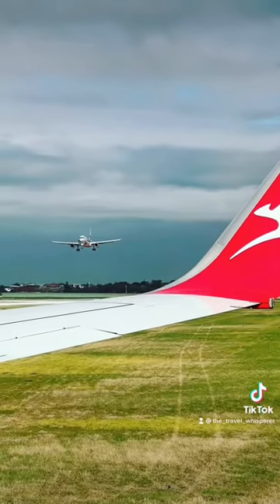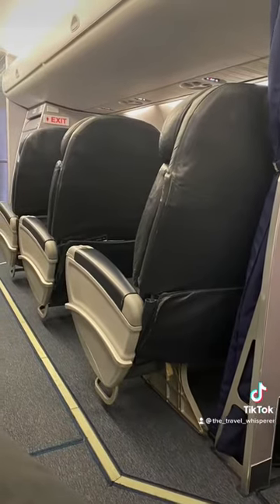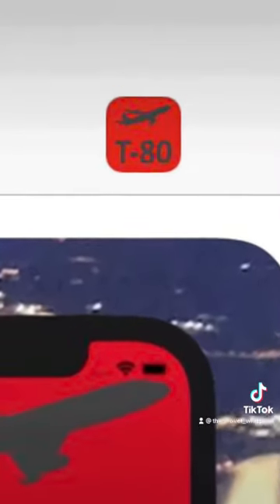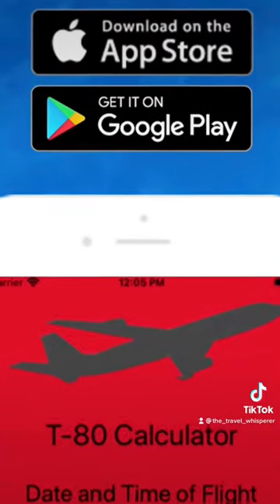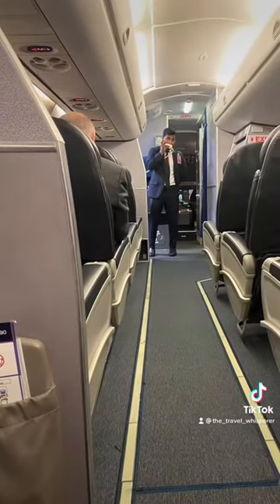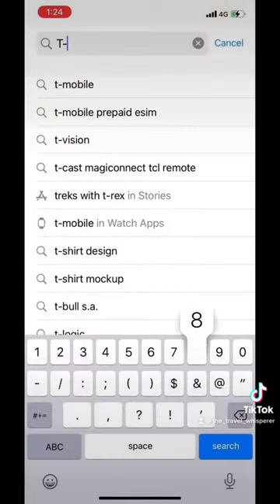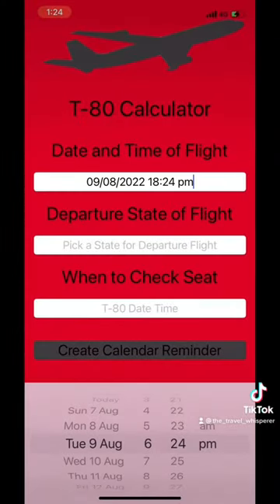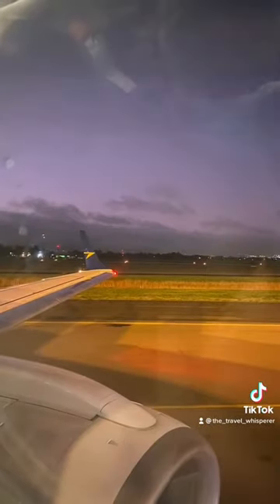Travel Hack for the Best Seat on Qantas Flights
In this shorts video I explain how to get the best seat on a Qantas flight using the T-80 Travel Hack!